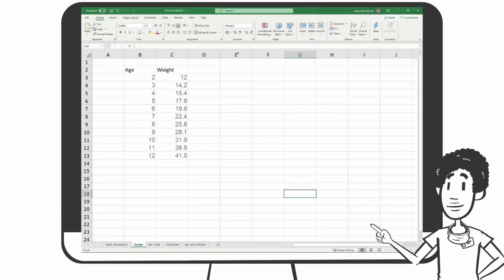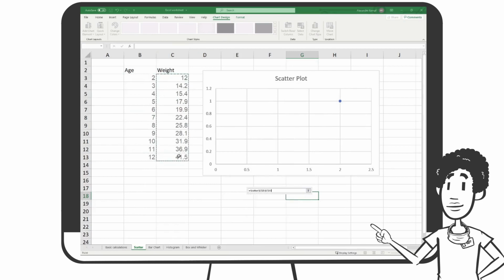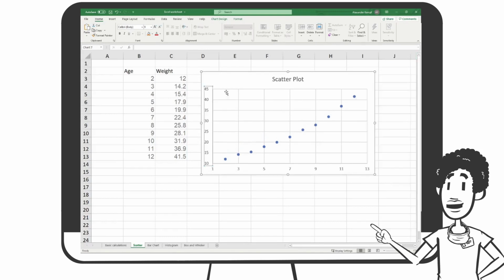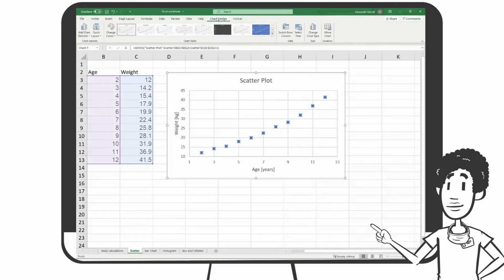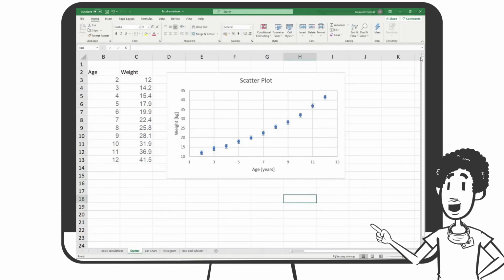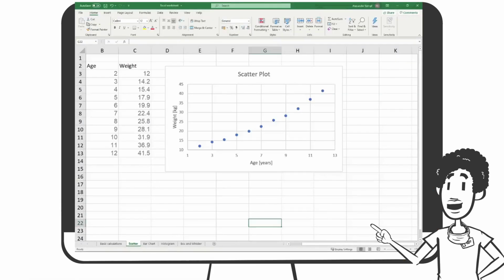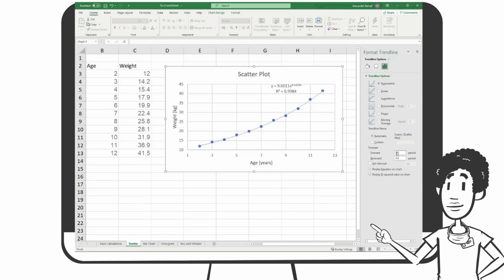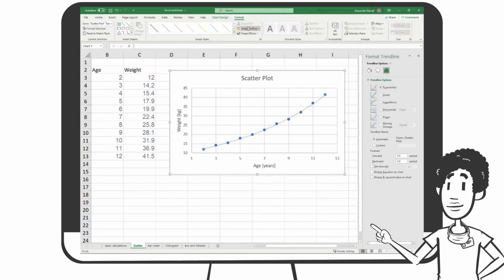Scatter Plot, Error Bars and Trendline in Excel (Windows)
In this video we show how to create a Scatter plot and how to add Error bars and Trendlines in Microsoft Excel.